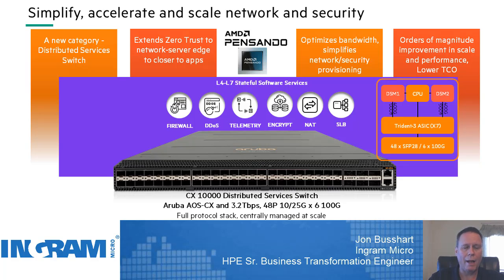Aruba: CX 10000 Switch Unboxing and a Tour of an 8300 and 6300 Series Switch